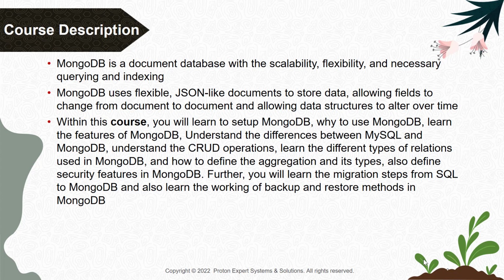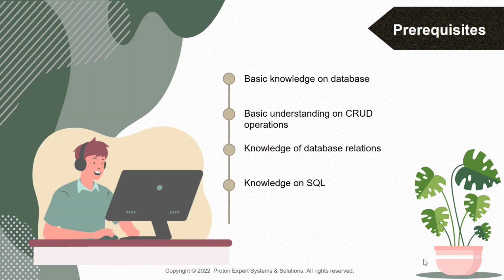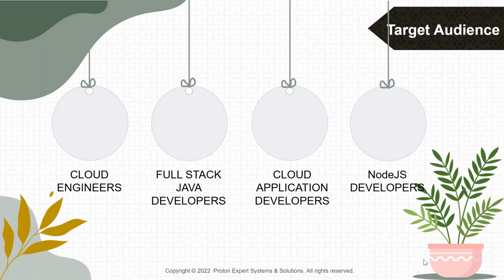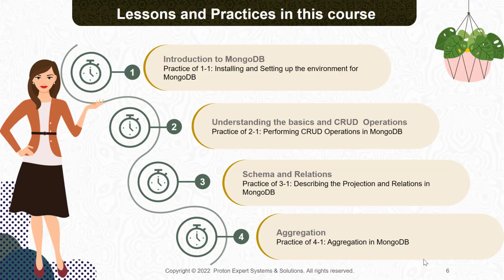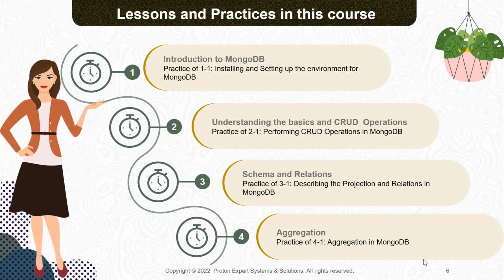MERN- MongoDB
"Strategic Minded personality Committed to Building Successful career" This motivation has led many developers and entrepreneurs to successful careers and foundations, Hence, on this note Proton brings you the most recommended and highly acclaimed MERN- MongoDB complete course to your fingertips and free on Udemy. Let's enjoy learning in the easiest and simple way.